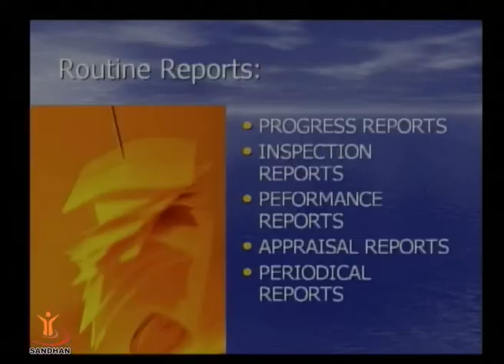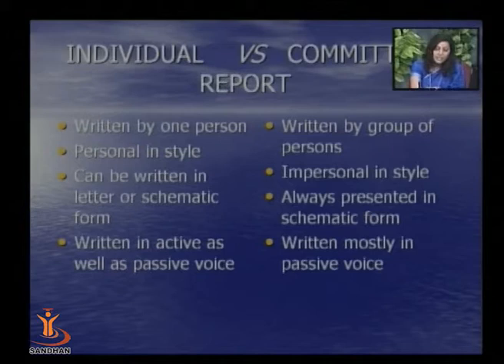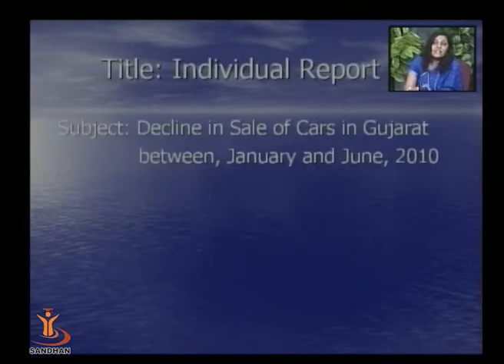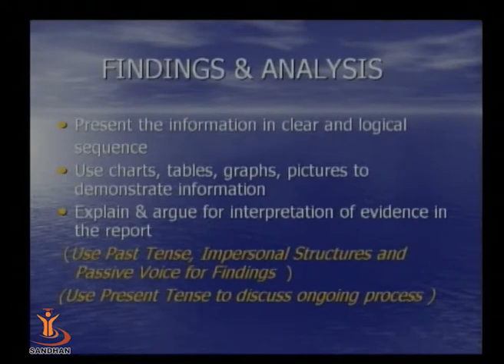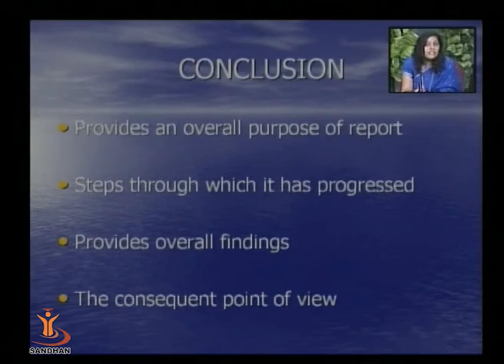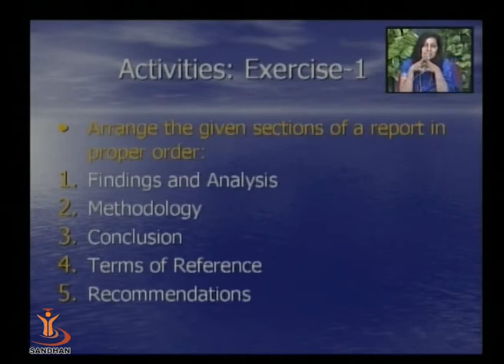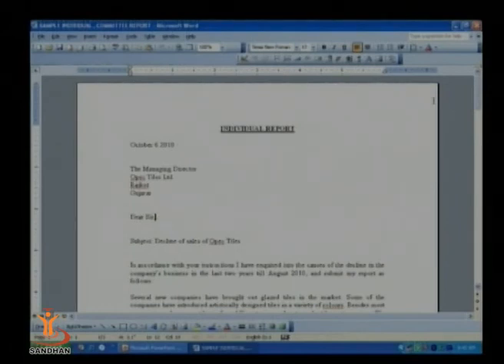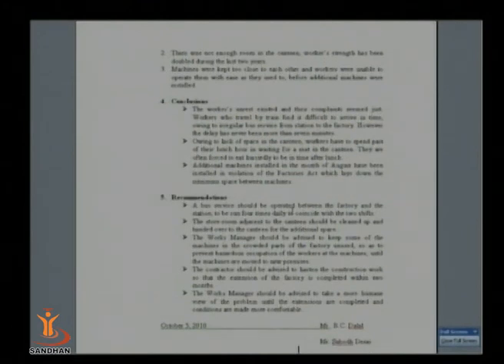Individual & committee Report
Subject: Commercial Communication

Gujarat